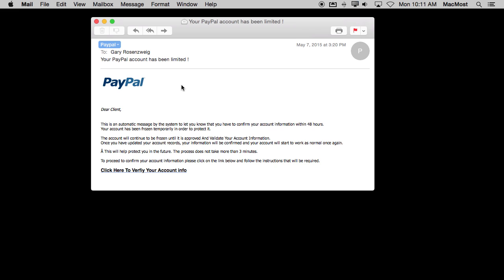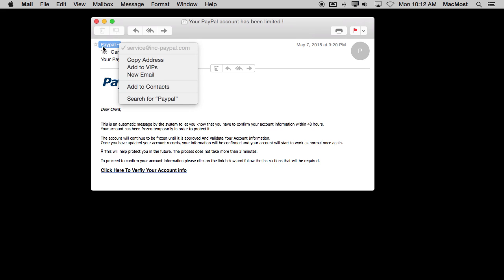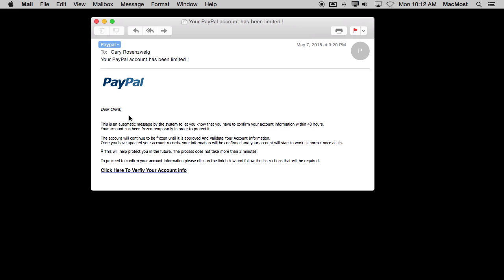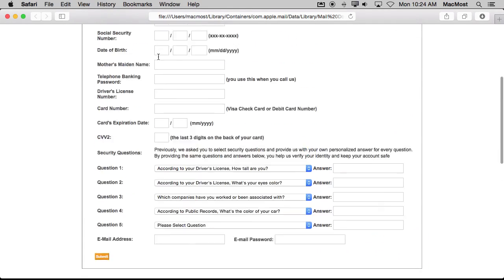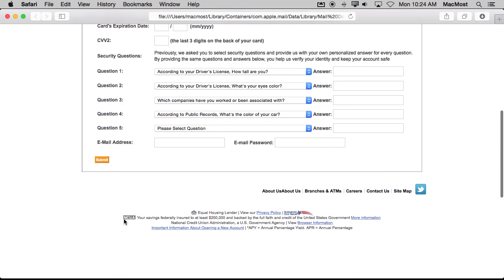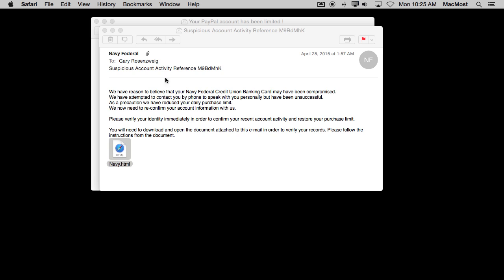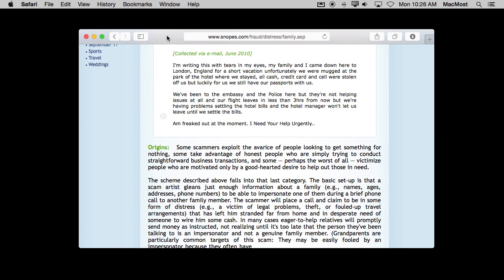Recognizing Email Phishing Scams (#1098)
Chances are you regularly get fake email claiming to be from companies that you do business with. However, these scam emails are trying to trick you into giving up your passwords and other information. It is important to be skeptical of every email message you receive and to learn to recognize the signs of phishing scams. Even email messages that seem to come from friends and relatives can be scams. Check out the new book The Practical Guide to Mac Security